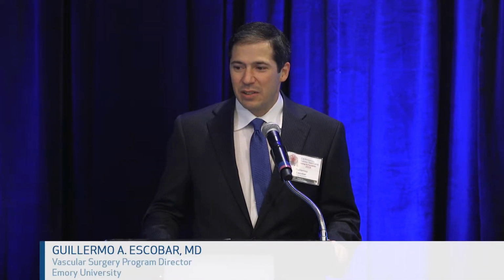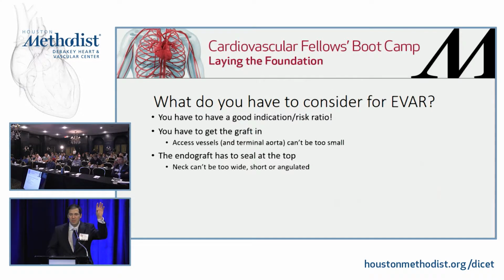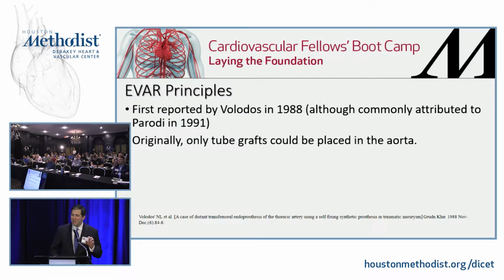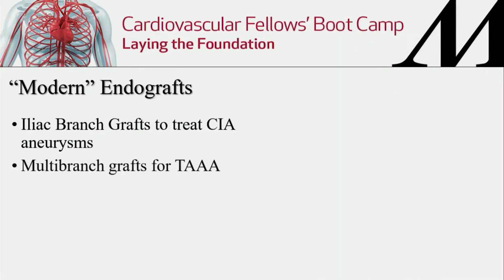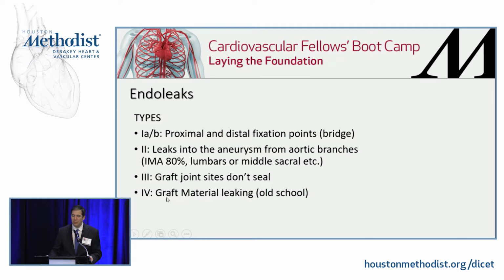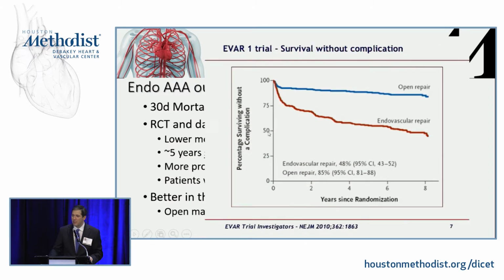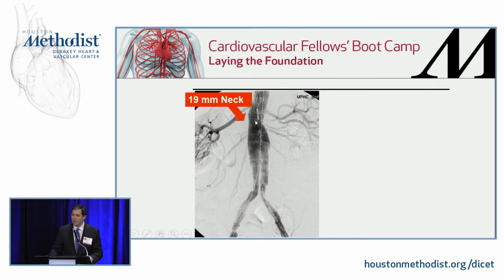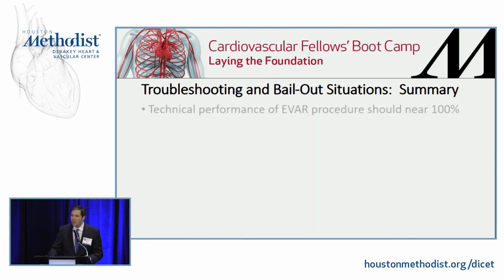Endovascular Management of Abdominal Aortic Aneurysm (Guillermo Escobar, MD)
VASCULAR SURGERY TRACK
SESSION 4 ▪ Aortic Aneurysm Disease

"Endovascular Management of Abdominal Aortic Aneurysm"
Speaker: Guillermo Escobar, MD